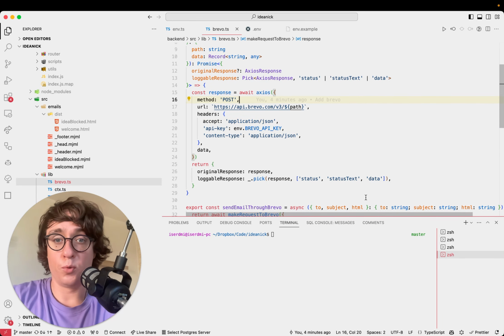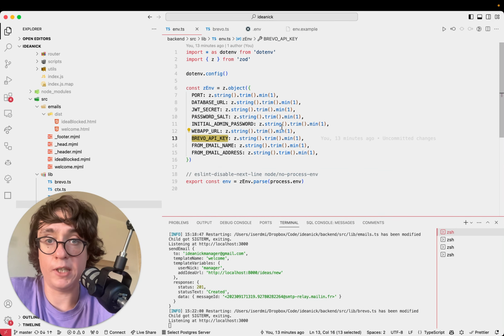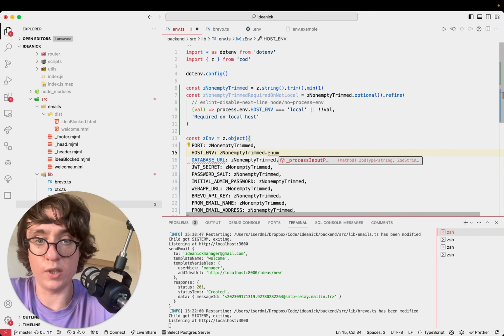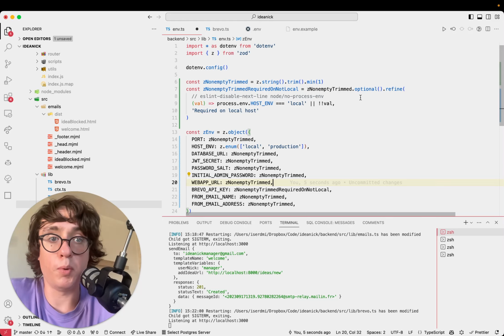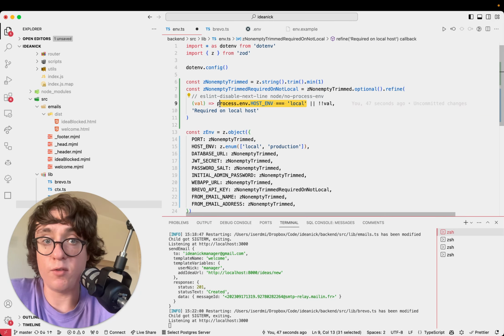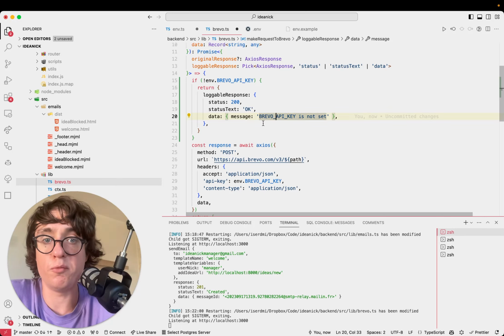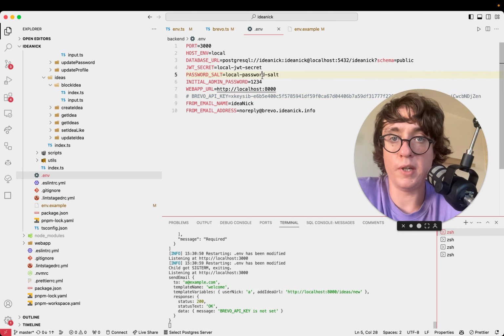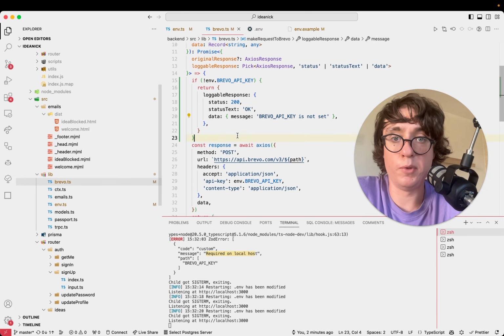Lesson 97. Creating Optional Environment Variables (TypeScript, Node.js, React)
🔥 Today, let's talk about how to make env variables optional 🙂